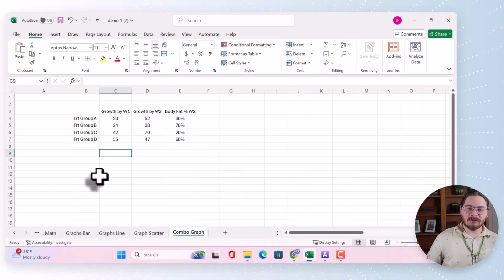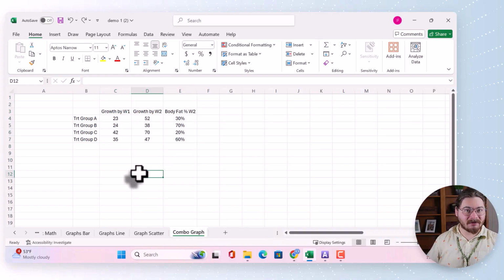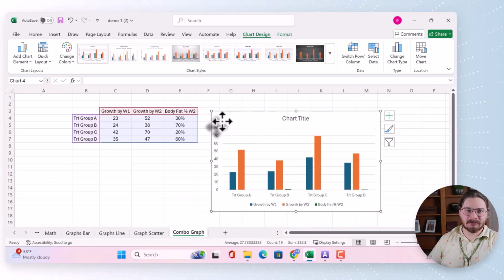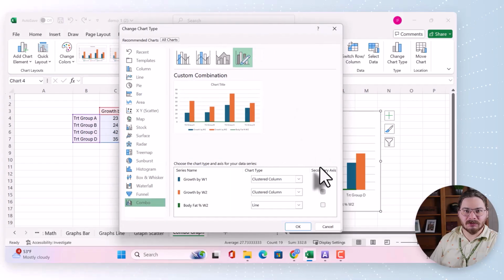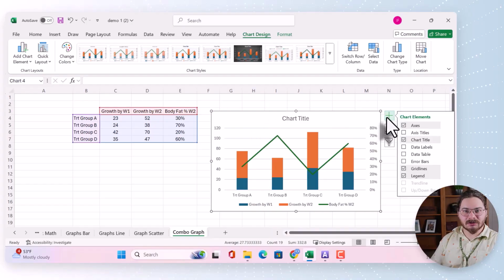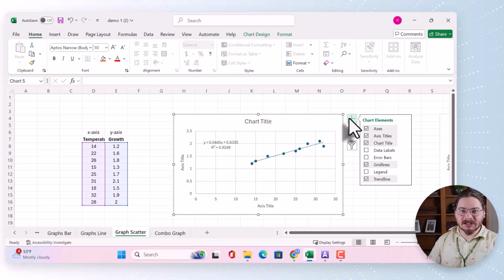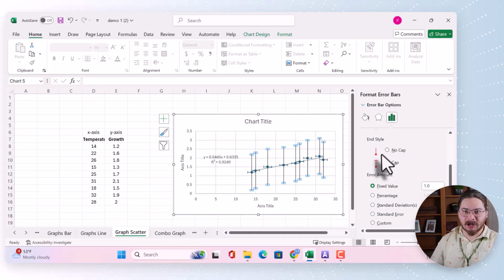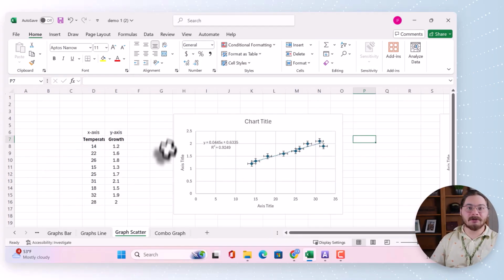Combination Graphs & Error Bars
In this video, you’ll learn how to create combination graphs and add error bars in Excel. These advanced charting skills allow you to display multiple types of data in a single visual and communicate uncertainty or variation clearly and professionally.